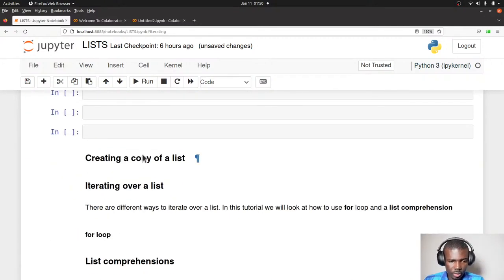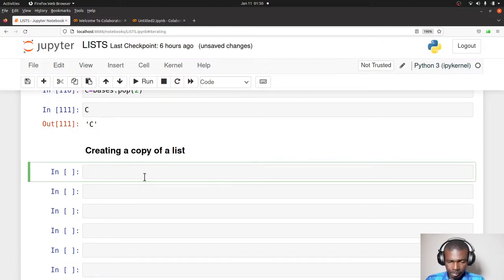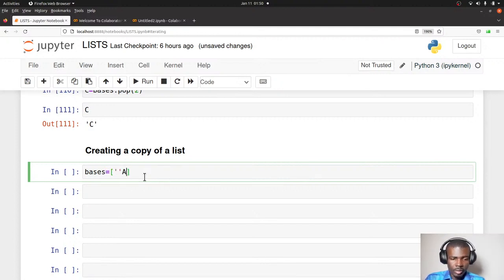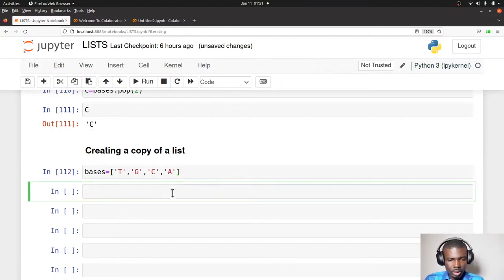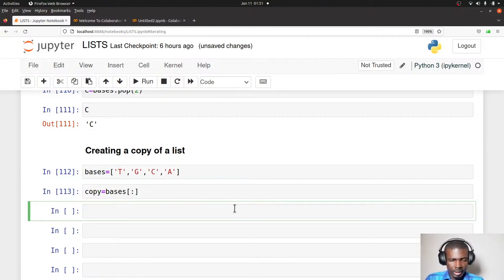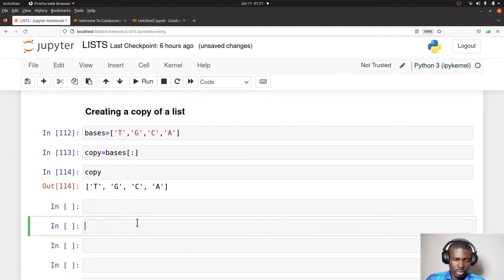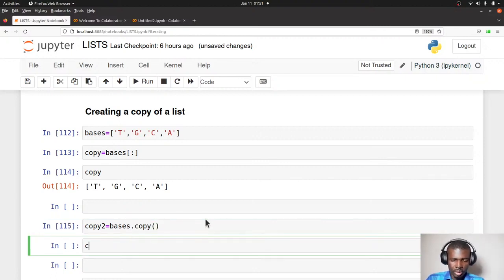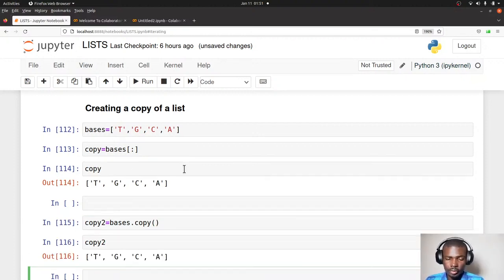Python for Bioinformatics Create a Copy of a LIST